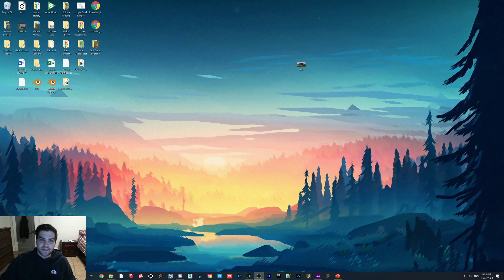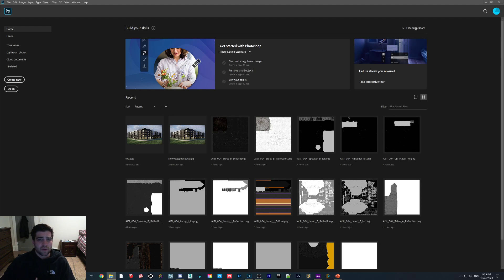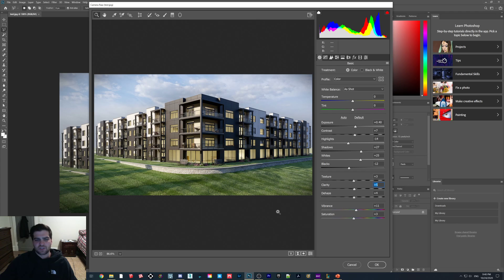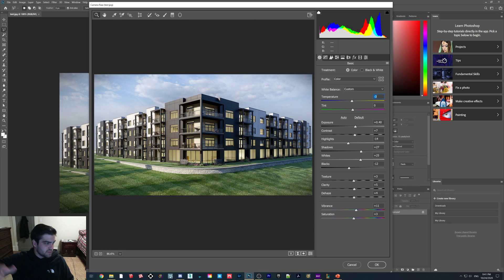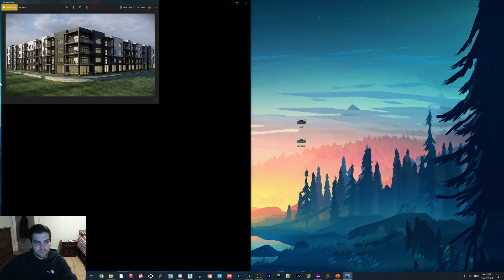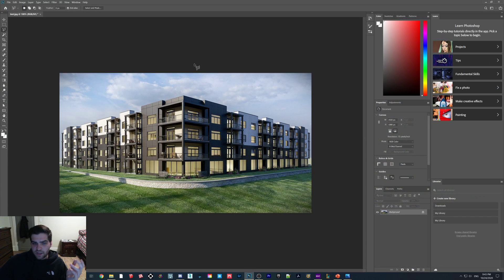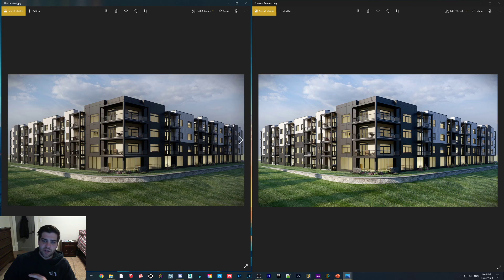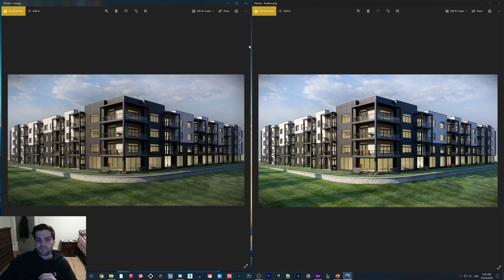Quick Post Processing in PHOTOSHOP for LUMION RENDERS!!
I wanted to make a quick video about how I quickly edit my renders in Photoshop. I do this for both of my Blender and Lumion renders. I really believe that no render is truly finished until you use Lightroom or Photoshop to elevate the photo's visual interest, even with all of the great post production effects in Lumion.

I have seen some artists print out extra maps from Lumion and I may make a video about how to do this as well, but I do not think it is the fastest or easiest way to edit your photos. I like to just use the raw camera filter with auto settings and then touch up a few sliders to get the effect I want.

This was suggested by a few people and I have no problem making videos to help my viewers out, so if you are stuck on something I can do my best to find a solution with you!

Timestamps for the video:
Introduction 0:00
Bringing A Render Into Photoshop 1:00
Using Raw Camera Filter 1:20
Raw Camera Is Destructive (Only for Photoshop Layer Not Original Image) 2:50
Comparing Before & After 3:30
Re-entering Raw Camera Filter 4:20
Conclusion 5:10